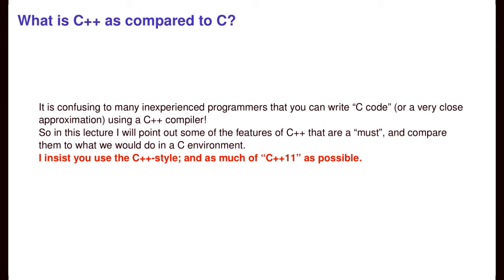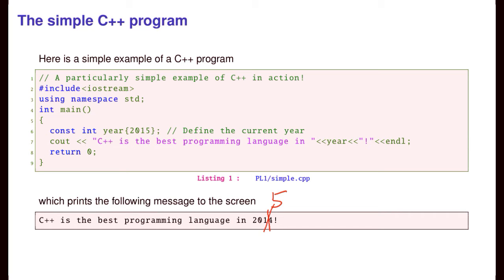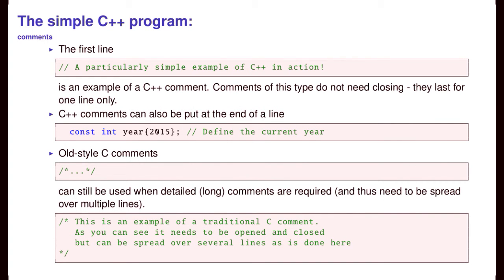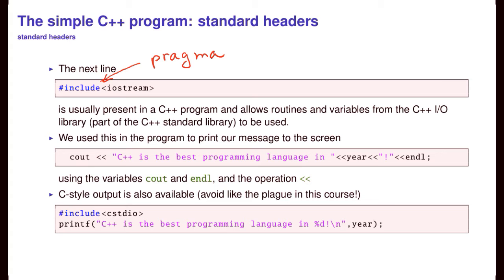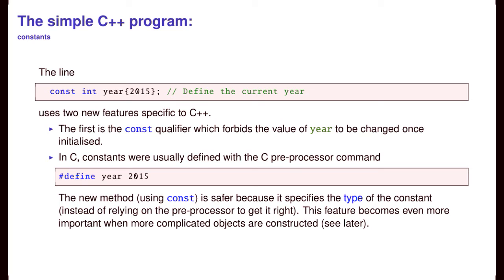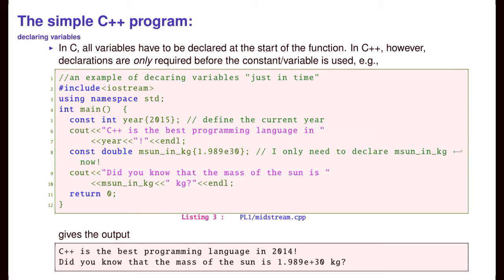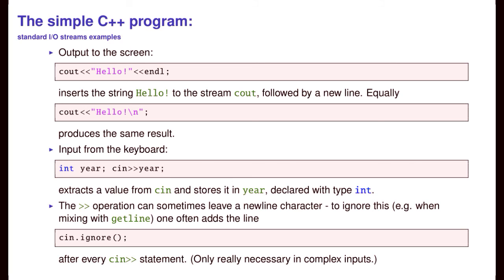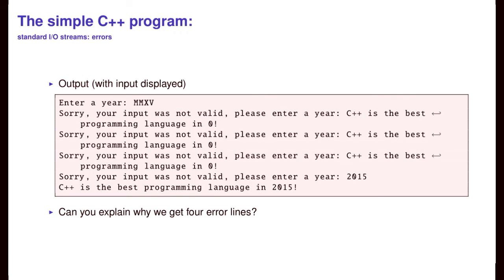PreLecture1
The first prelecture to the C++ course